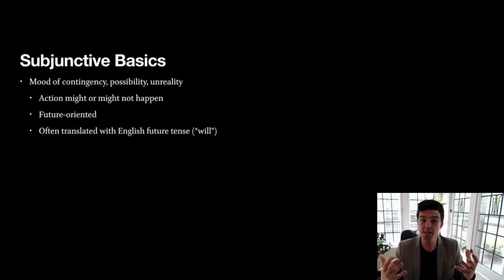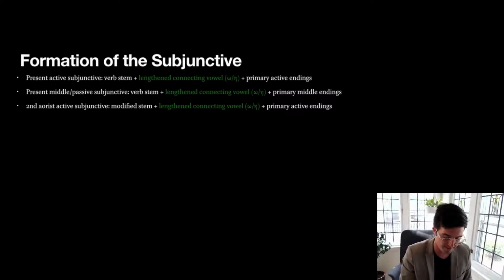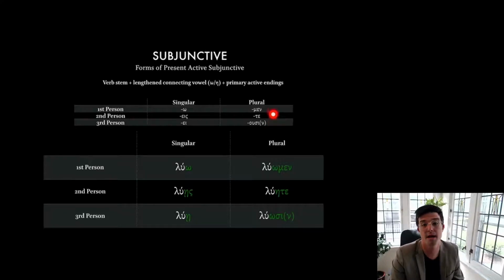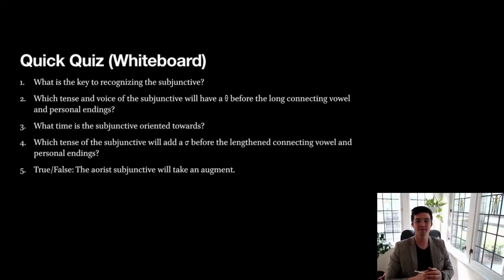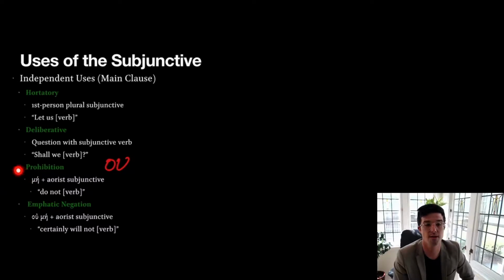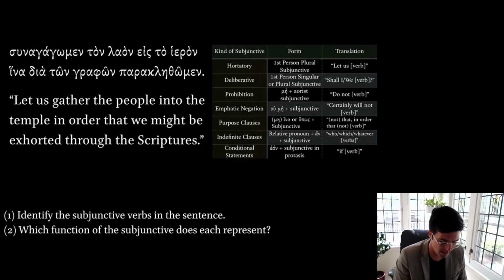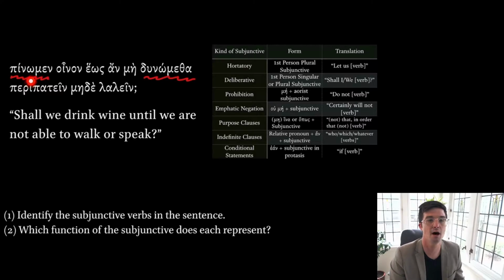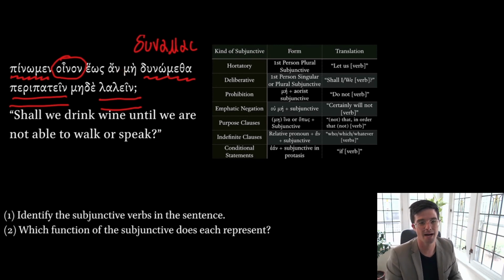Subjunctives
A video introducing the forms and functions of the Koine Greek subjunctive mood for Dr. Elder's Greek I course at the university of Dubuque Theological Seminary.

0:00 Introduction
0:47 Subjunctive Basics
5:00 Formation of the Subjunctive
16:35 Quick Quiz
18:55 Uses of the Subjunctive
25:42 Practice Identifying the Subjunctive #1
30:51 Practice Identifying the Subjunctive #2